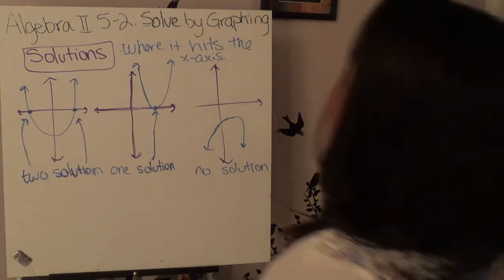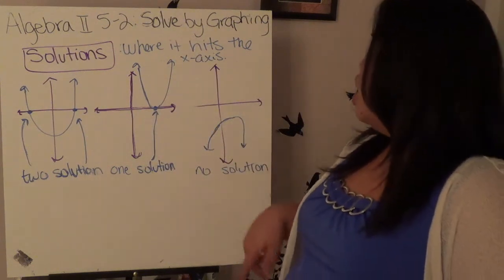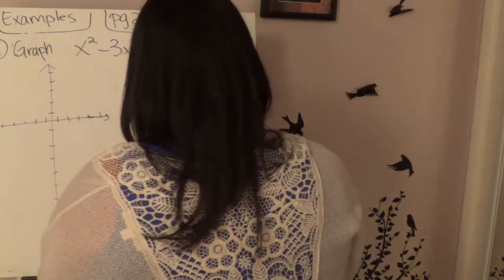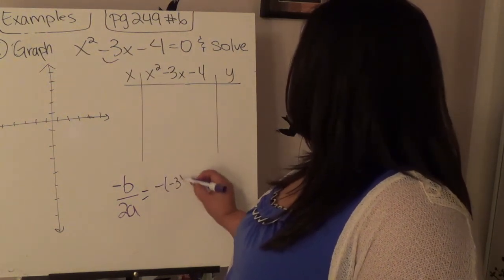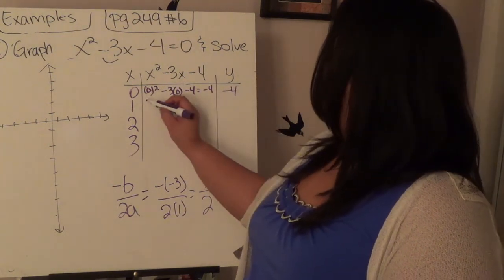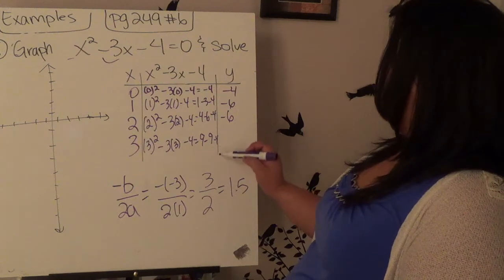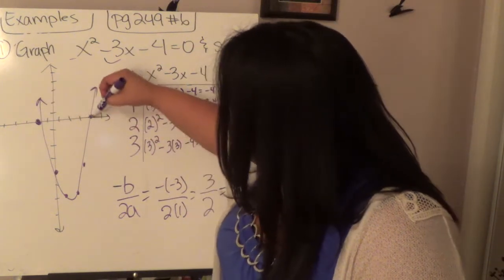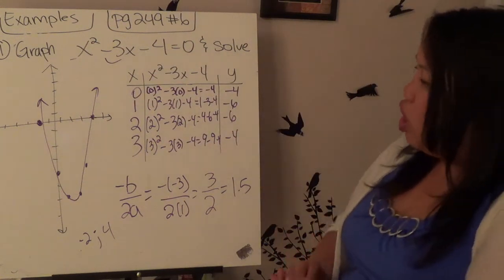Algebra II 5-2: Solving Quadratic Equations by Graphing